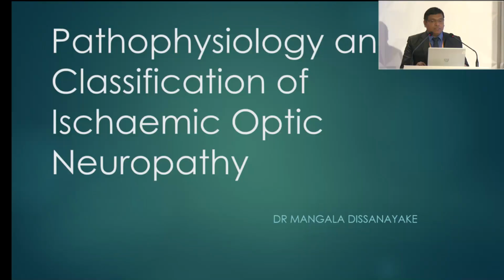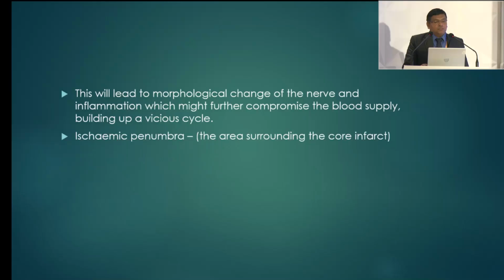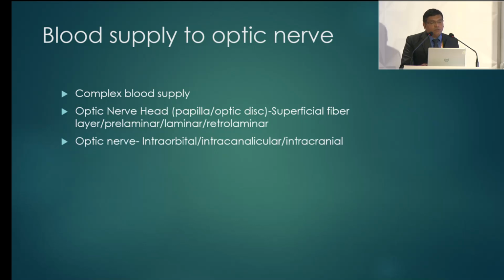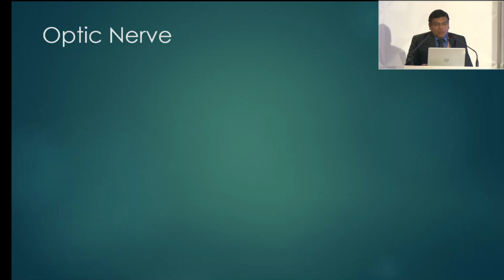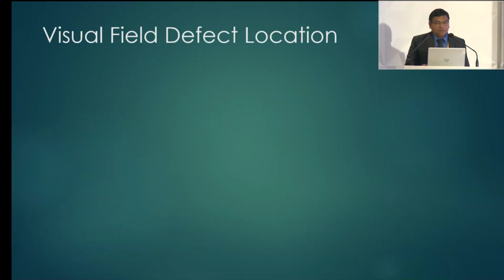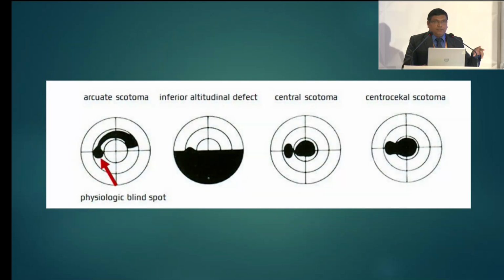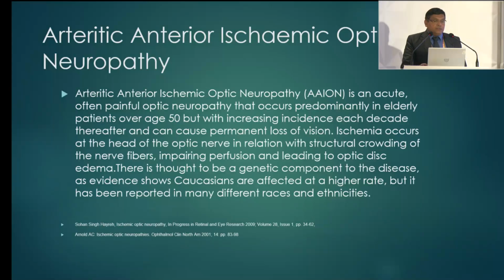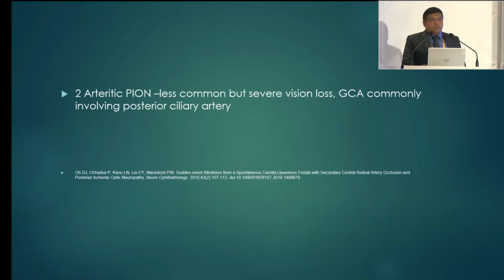AIOS2025 GP139 T Dr Mangala DISSANAYAKE Pathophysiology and Classification of Ischaemic Optic Neurop